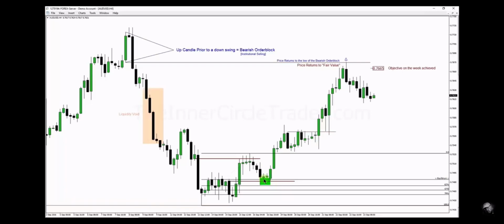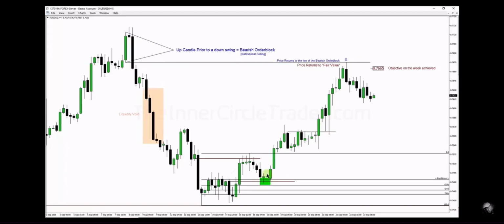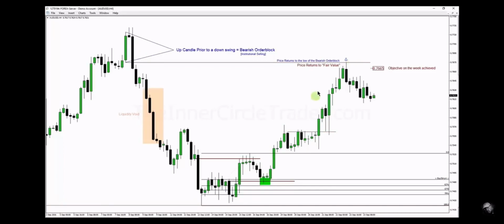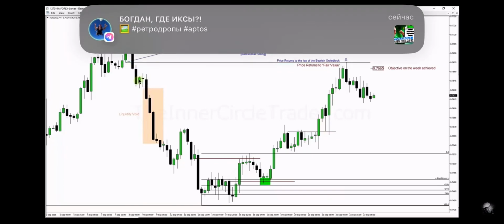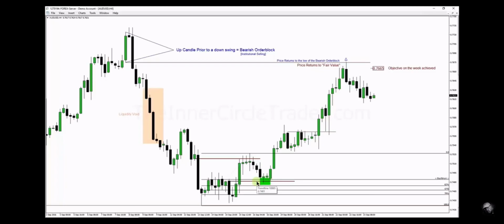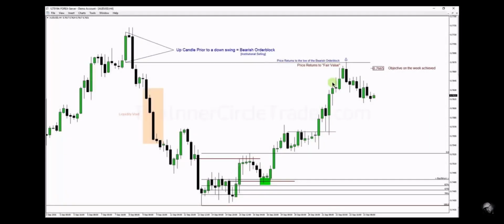Ict 6 2016 часть 3»